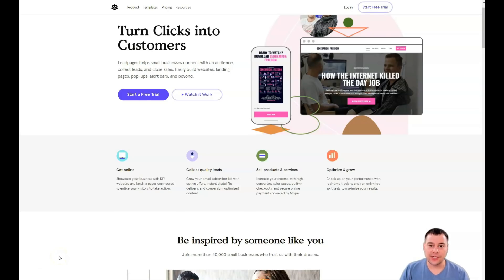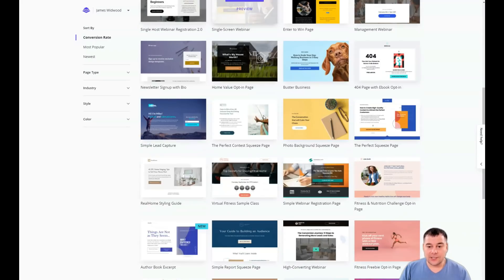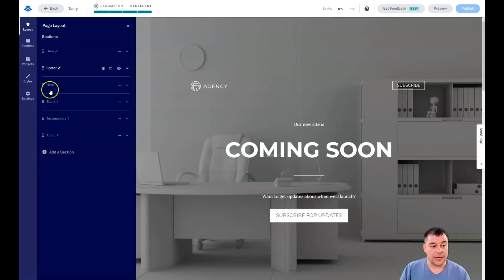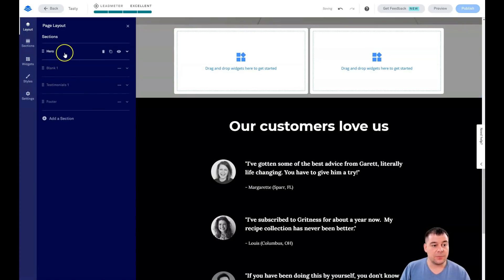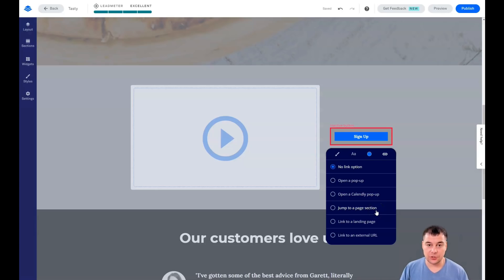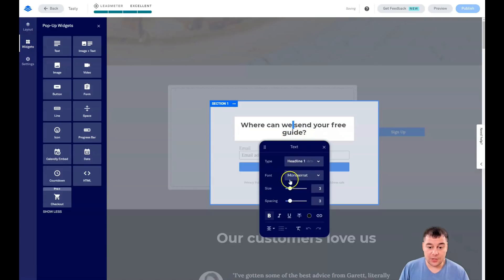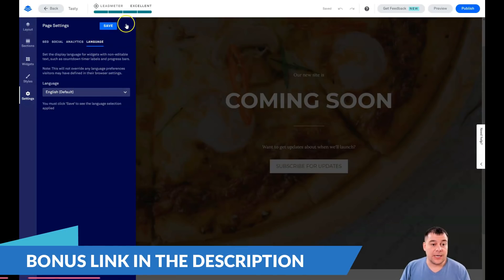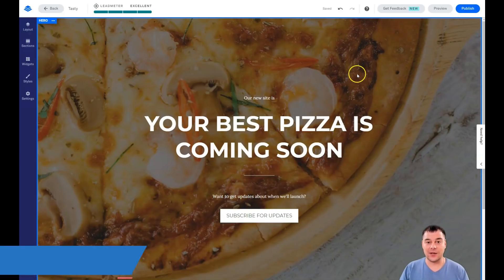How to Create Own Modern Website For Business🔥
how to design a website
web design
website tutorial